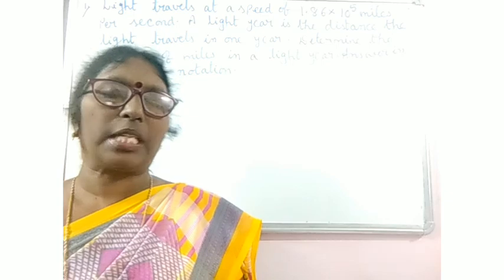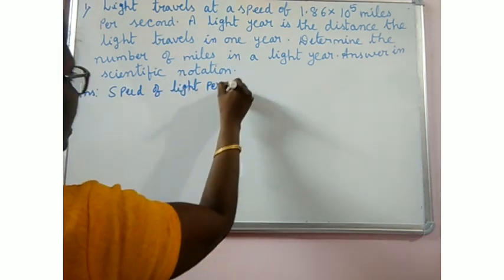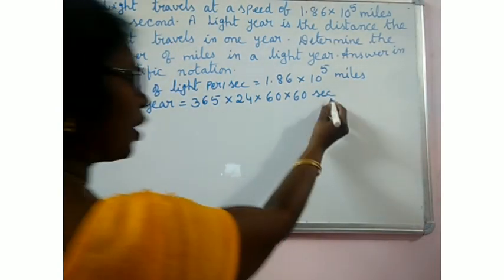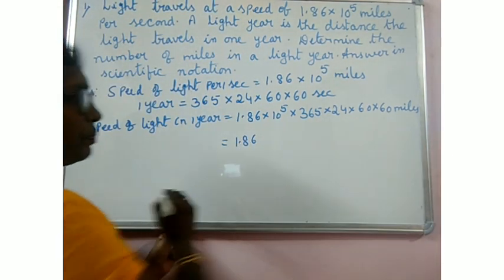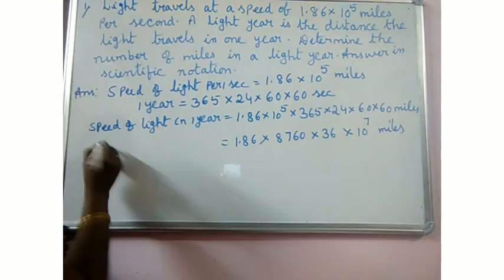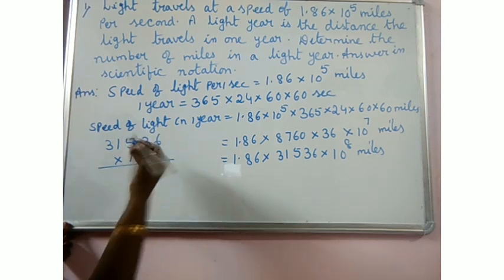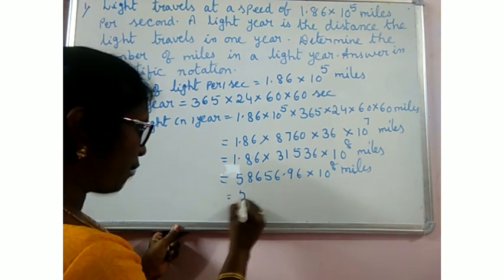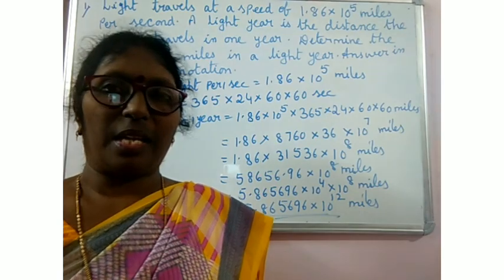Exponents and Powers (Solved Problems - 2),Class -8,Mathematics